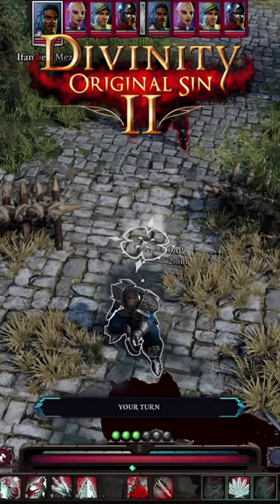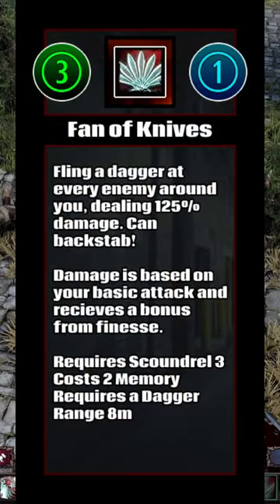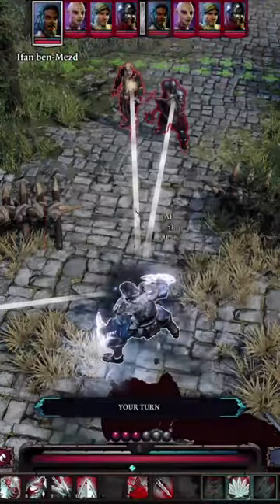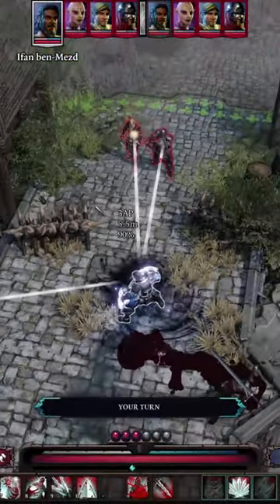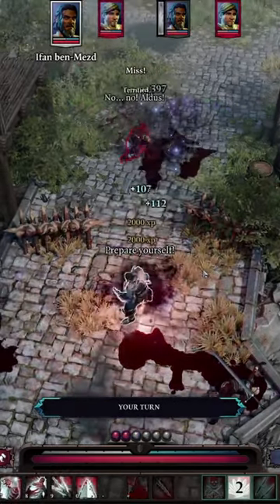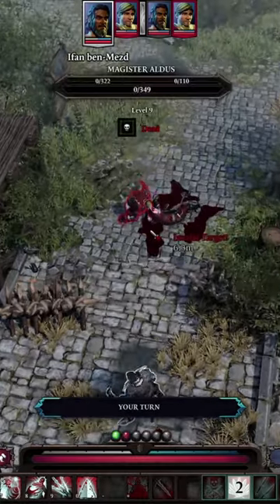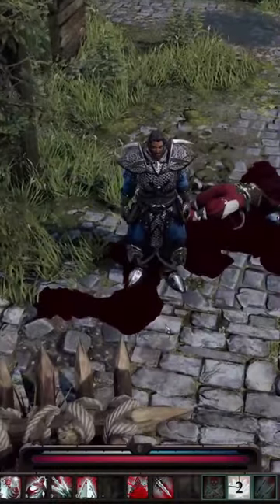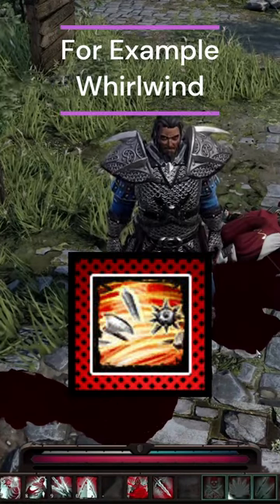DOS 2 Skill Review: Fan of Knives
Divinity Original Sin 2 Skill Review, Scoundrel Edition.

Today's Skill, Fan of Knives!